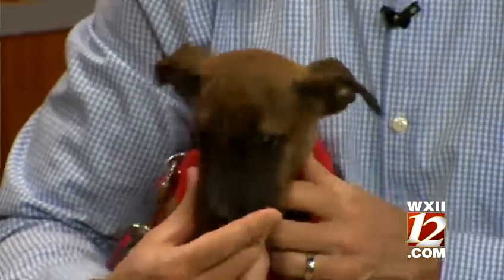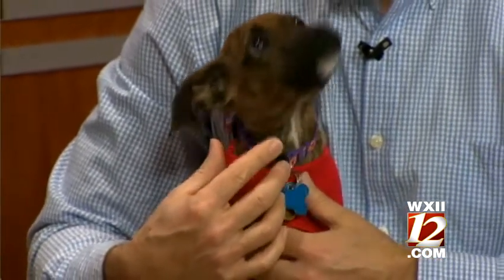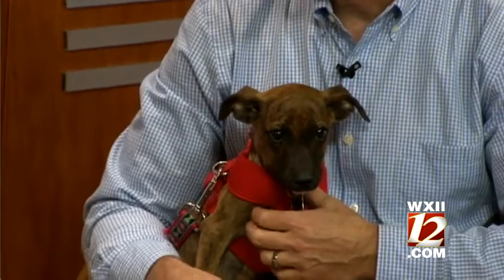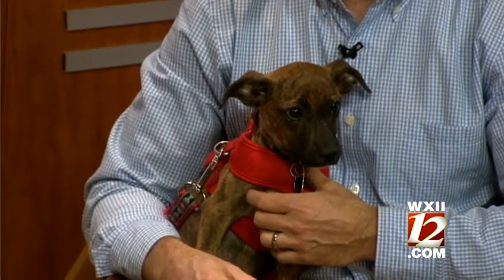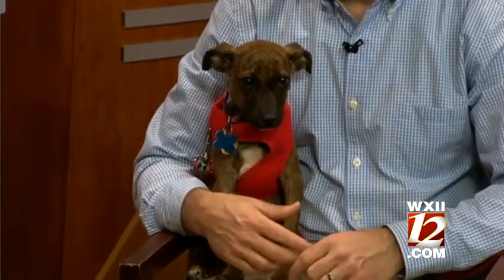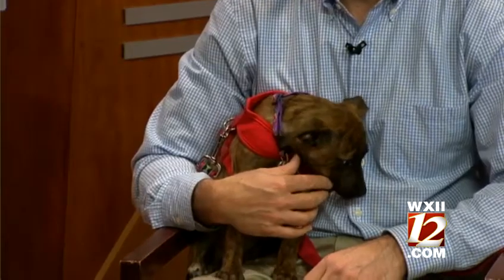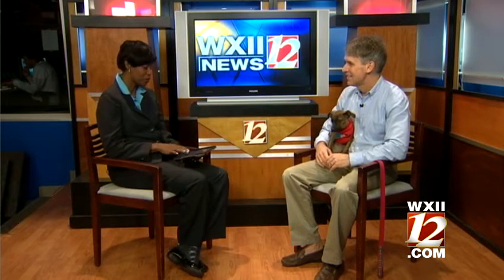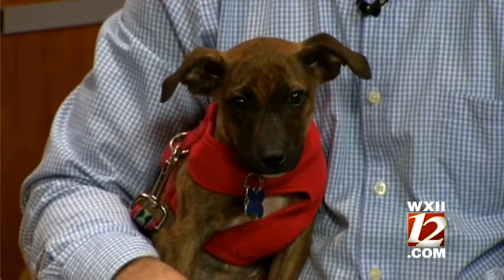Noon Pet Of The Week: Pebbles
Mr. Welton dropped by our studios once more and brought along a little furry friend named Pebbles who is looking for a good home.  For more information please call or visit the Forsyth Humane Society.